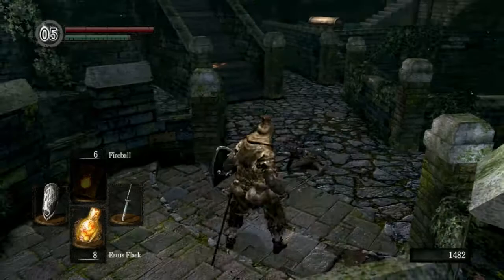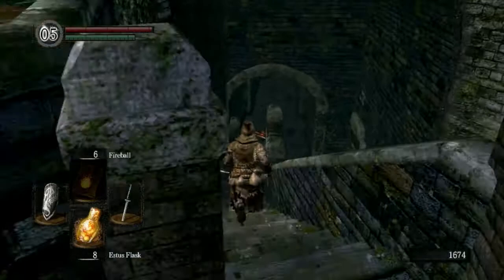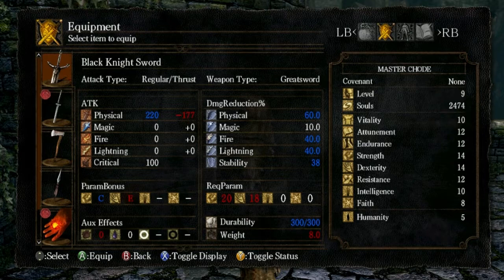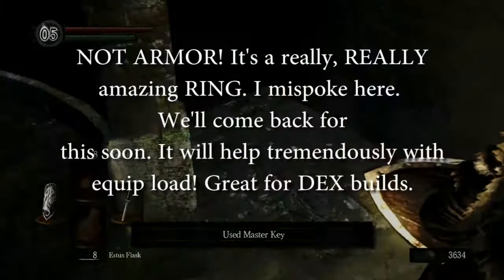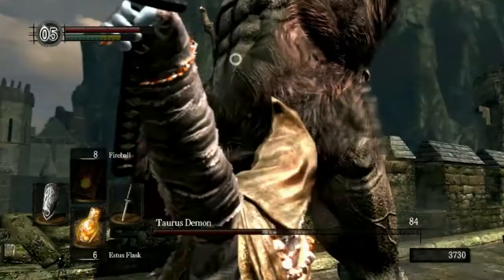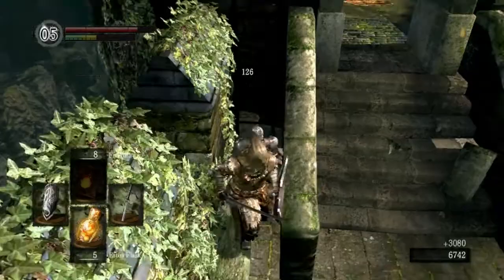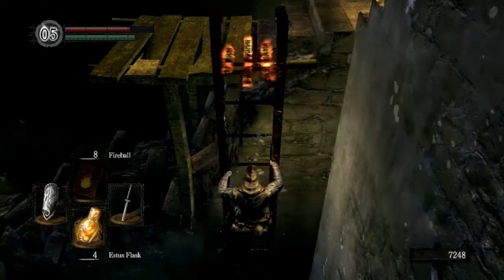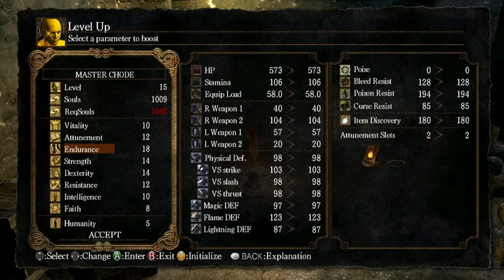How To Play Dark Souls #3 - Undead Burg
Today I'll show you how to defeat the Taurus Demon

Dark Pixel Gaming